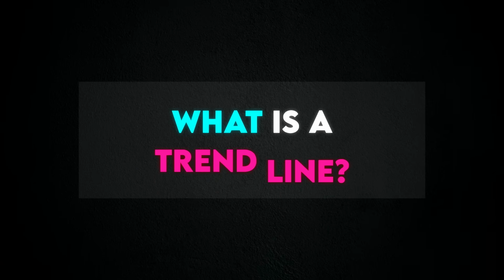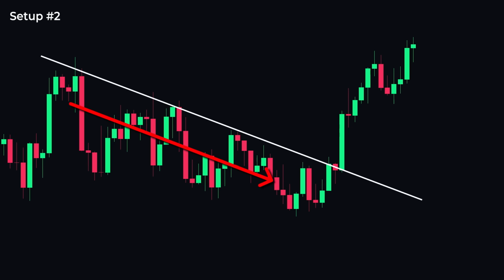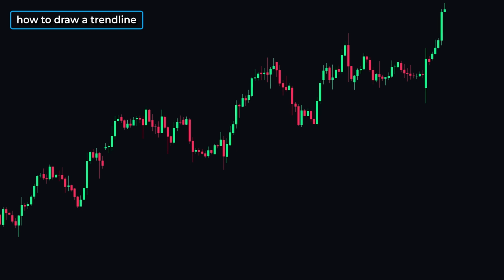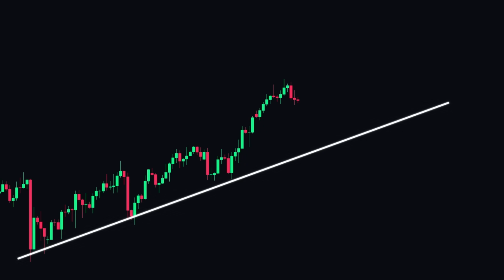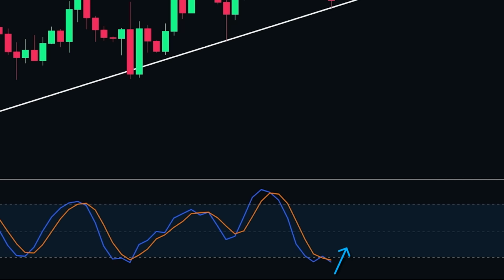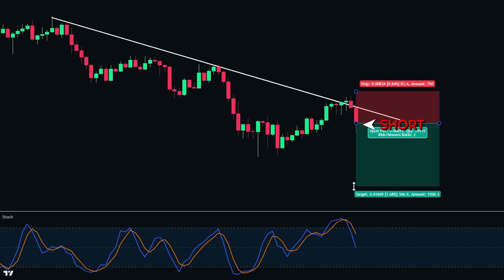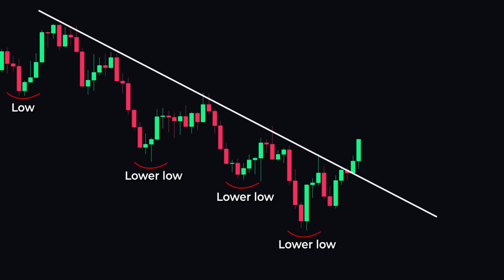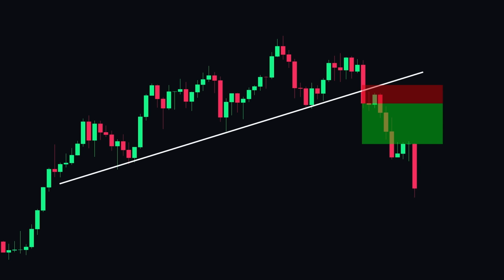The BEST Trend Line Trading Guide You'll EVER FIND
1. Join the Telegram channel
2. Open the channel info and tap "Files"
3. Find and choose "Trend Line Guide.pdf"

Trendlines are one of the most powerful tools in trading, but most traders still use them wrong. In this video, I’ll show you How to draw trendlines and the best strategy for trading them. Plus, learn when to buy, when to short, and how to maximize your profits using trendlines the right way.

Watch this video if you want to master trendline trading.